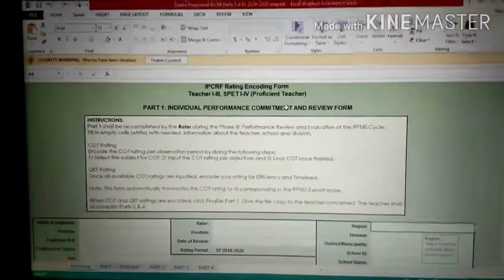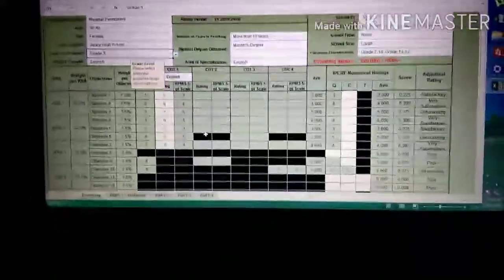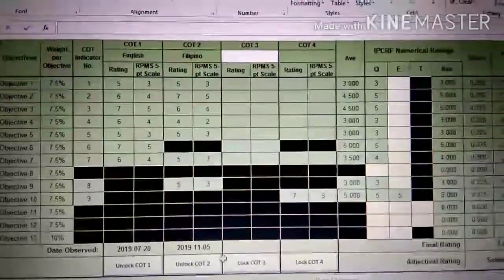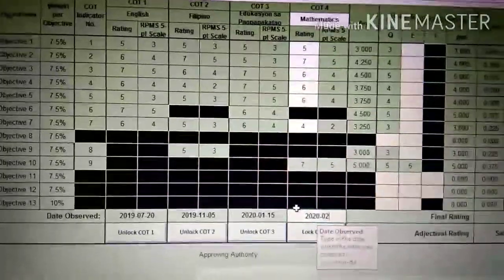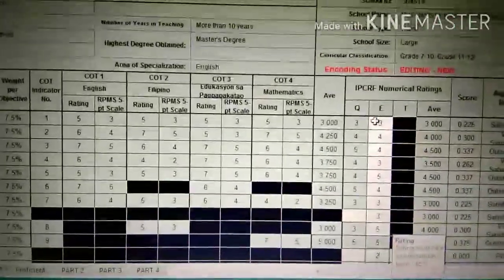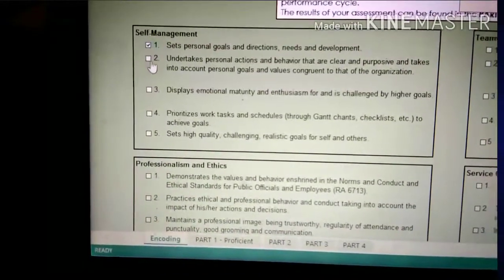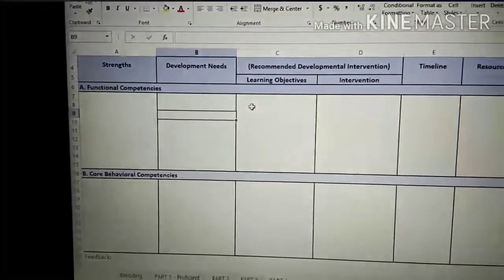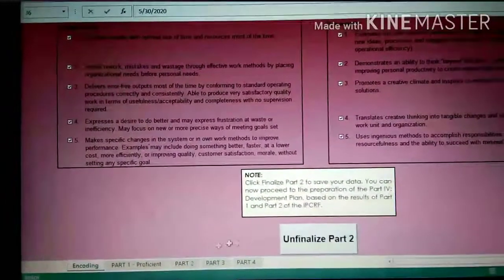HOW TO FILL IN DepEd IPCRF 2020 for 2020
This video is all about how to fill in the Parts1-4 of the IPCRF Electronic Tool for S.Y. 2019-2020.

I hope this video is a big help to you.Enjoy!